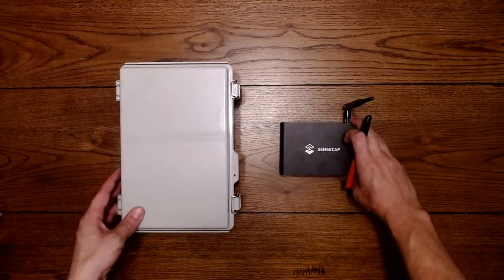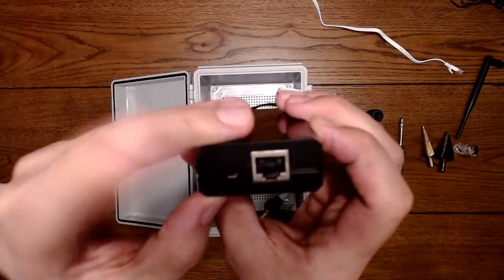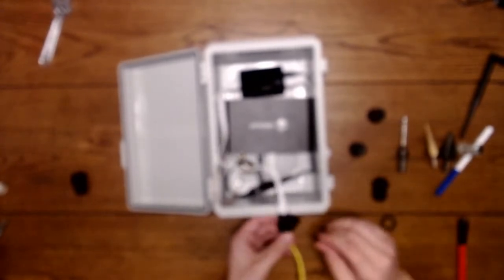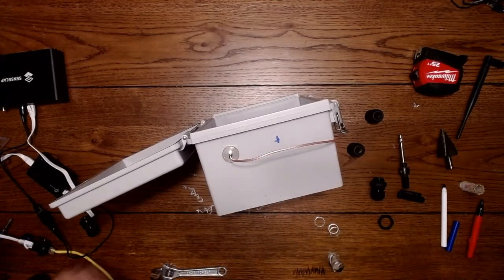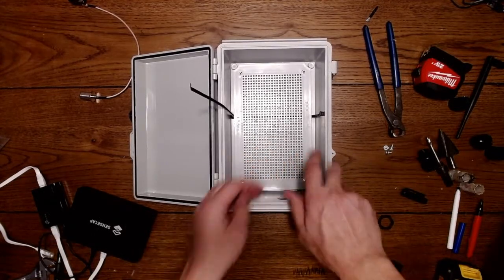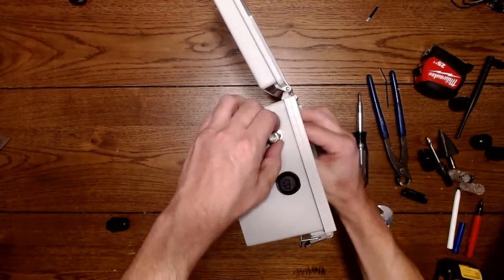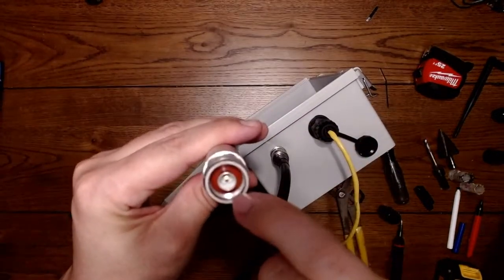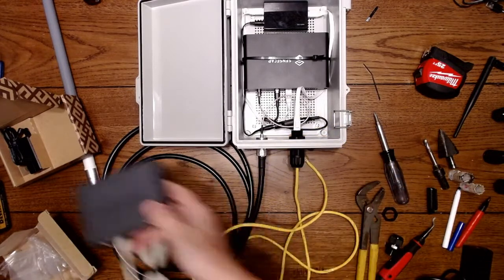Helium Miner Universal Outdoor Enclosure Build